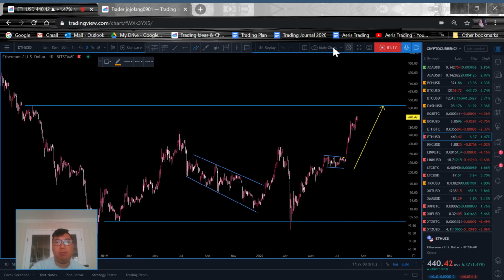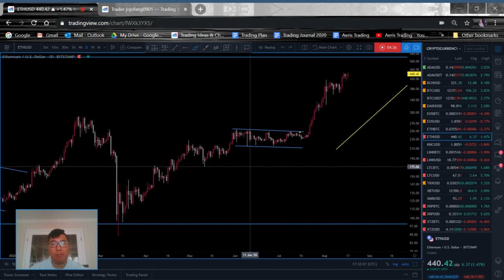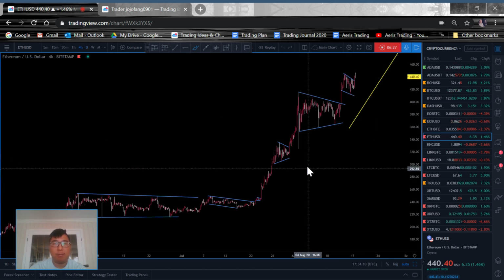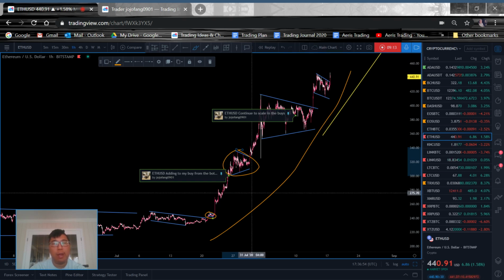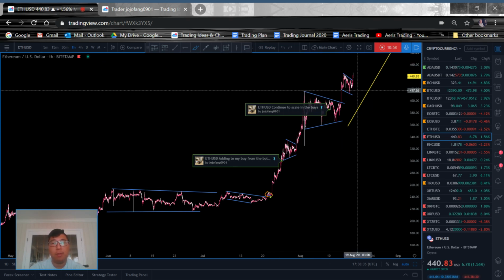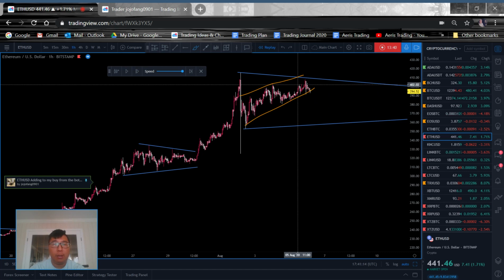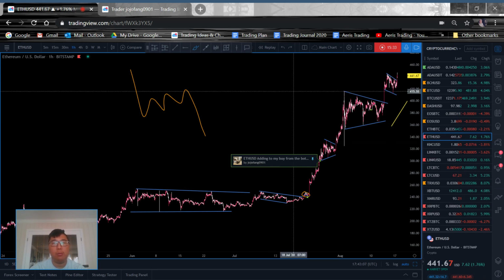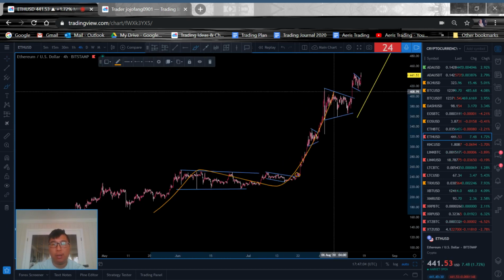How to identify and trade valid, high probability price action structures/patterns in the market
In this educational video, I will go over how to identify valid, high probability price action structures/patterns in any financial market.

I will go through price action structures/patterns from a multi-time frame analysis point of view, and how using a top down approach will help you to understand how to capitalize on higher time frame price action structures and its impulsive moves.

100% Free Educational Trading/Finance Content.